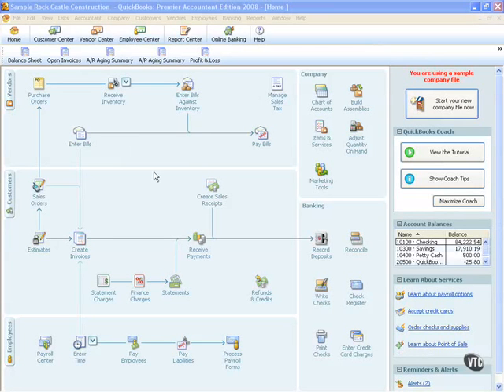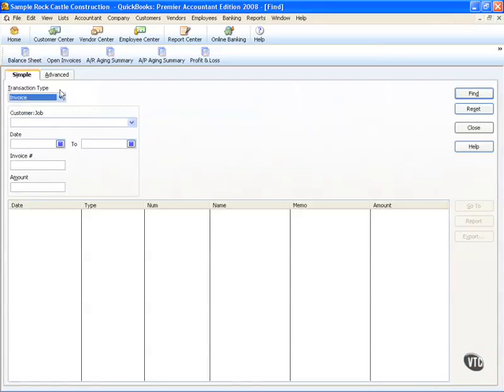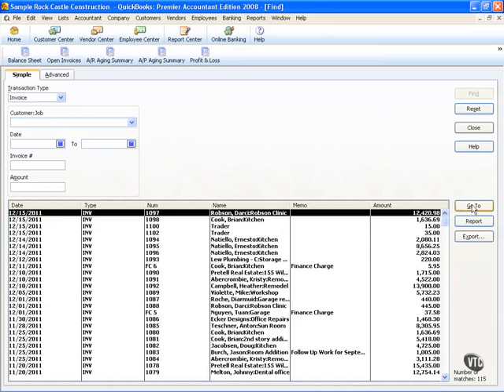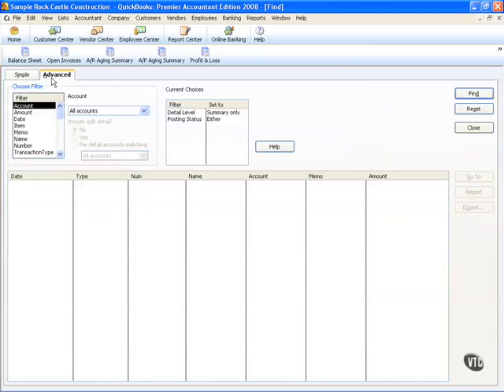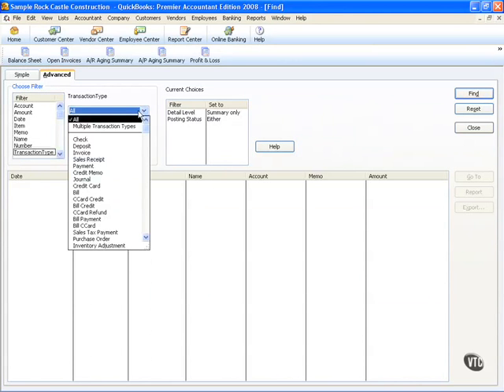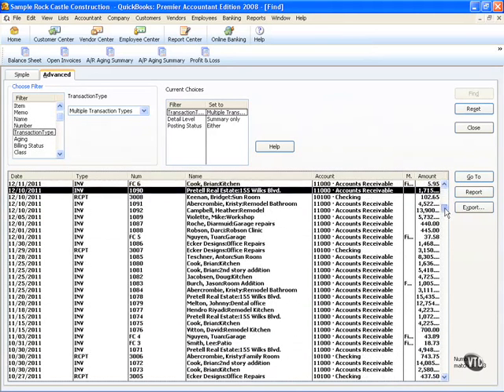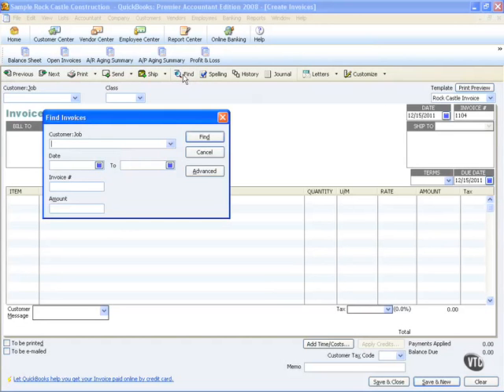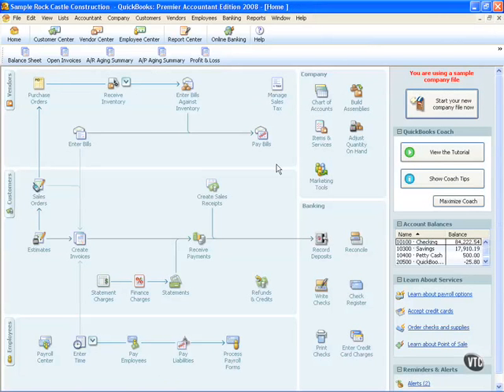28 01 Using the Find Function